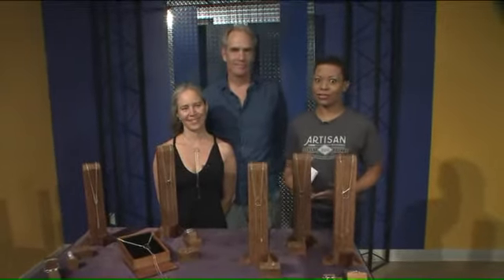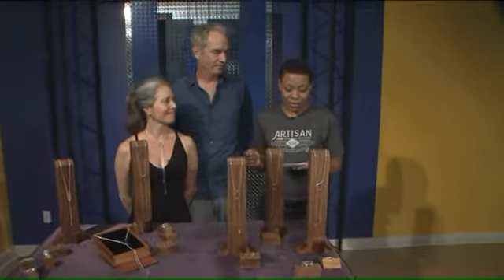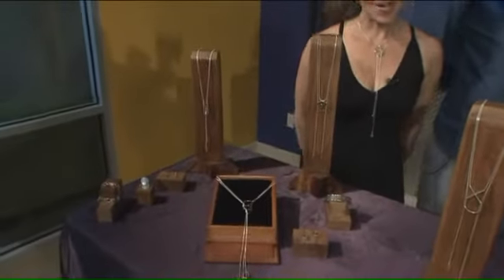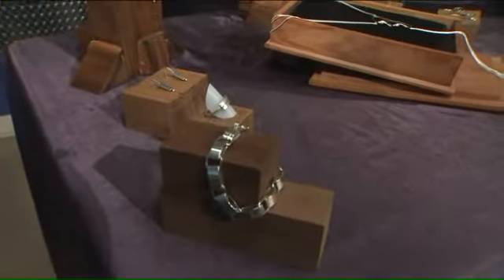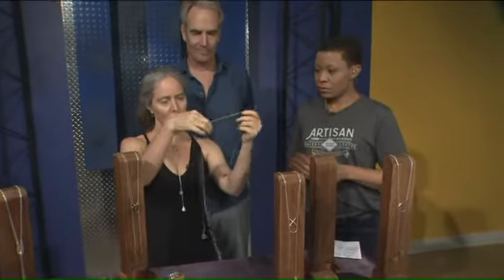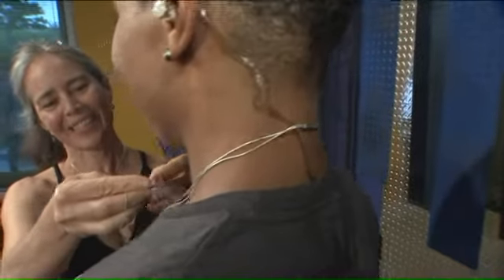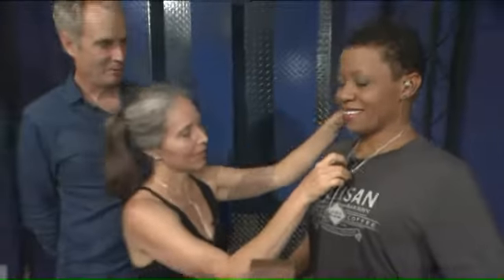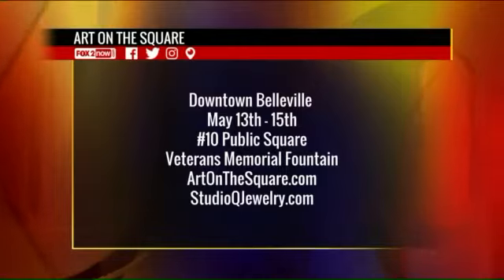Art on the Square